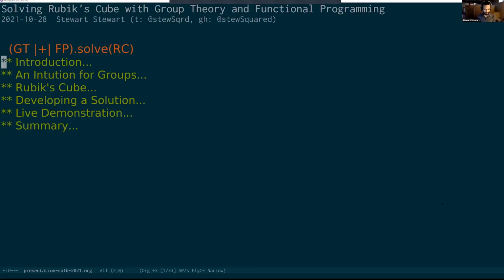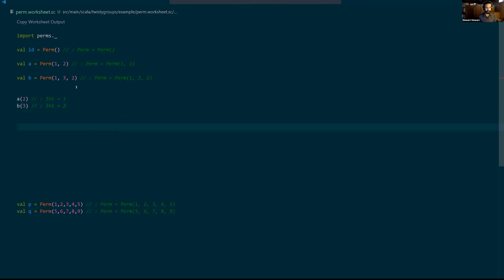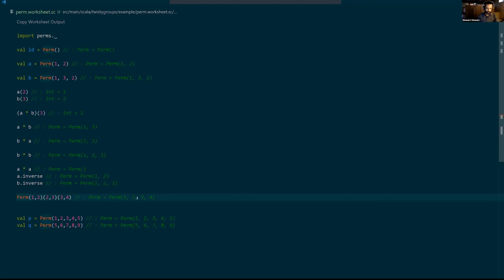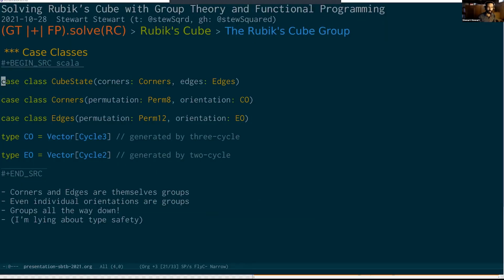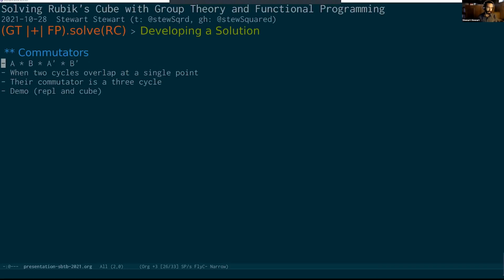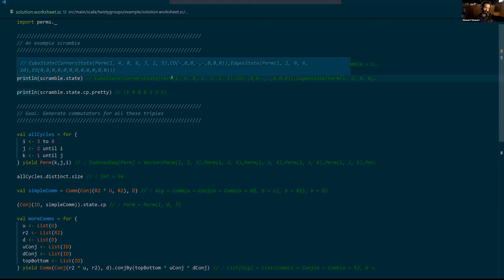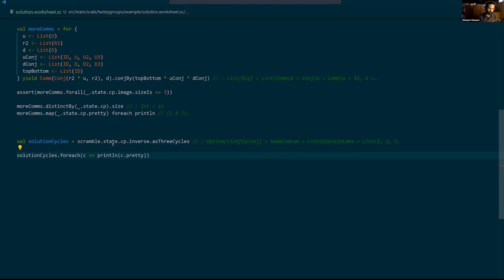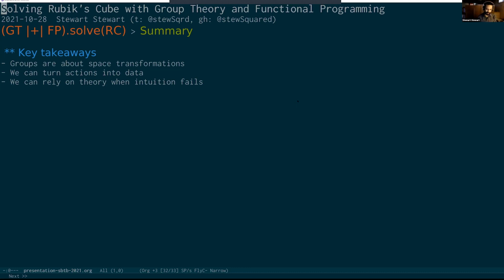Scale By The Bay 2021 : Stewart Stewart, Solving the Rubik's Cube with Group Theory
It connects to:
Talk: Scale By The Bay 2021 : Stewart Stewart, Solving the Rubik's Cube with Group Theory

We've heard all about Monoids, but have you thought about Groups? Group theory has numerous applications in diverse fields, yet the group typeclass usually receives only a passing mention in connection with monoids. As it turns out, groups can be a powerful tool for reasoning about transformations of state.

In this talk, we'll approach group theory from an intuitive angle. We'll learn about the `Group` typeclass and permutations, then see see how theory and functional programming combine to inform the development of a DSL for solving the Rubik's Cube. The presentation will feature live coding and conclude with a demonstration of such a solution using a bluetooth enabled Rubik's Cube. It is my hope that you'll leave with an increased appreciation for the symbiosis between math and FP when it comes to problem-solving, and be able to spot use cases for groups in future problems.